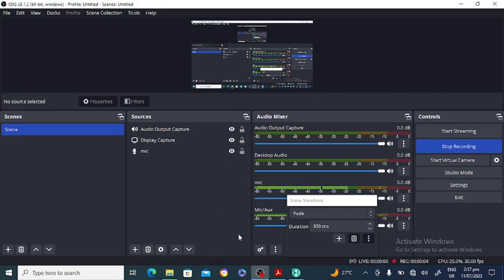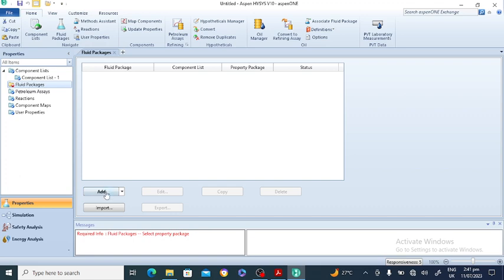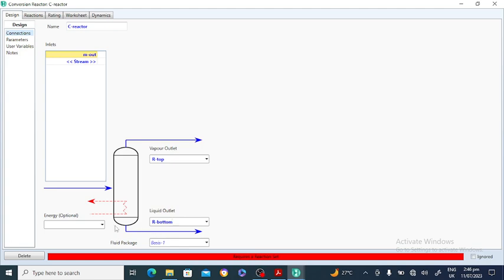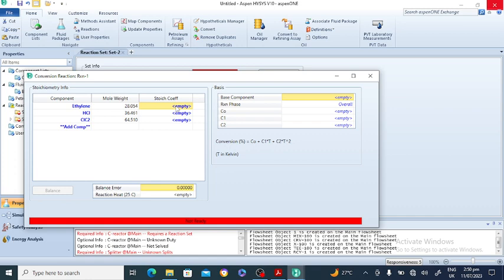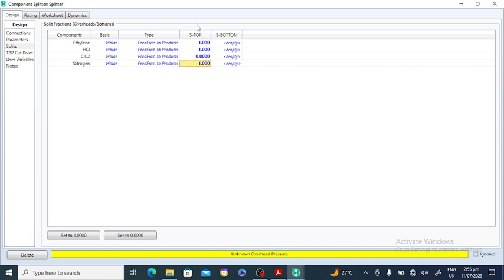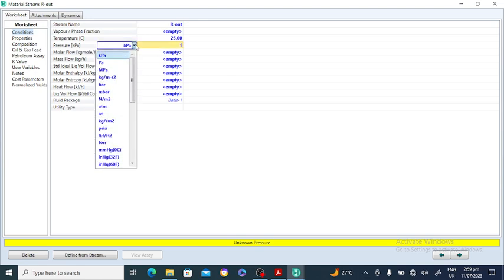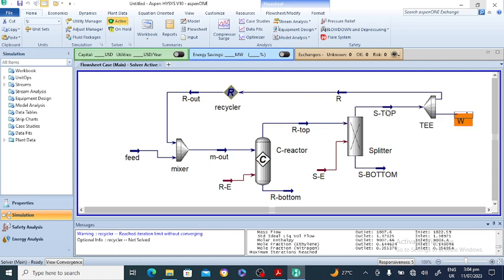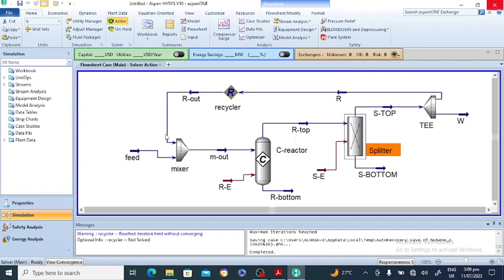Reaction, Separation, Purging & Recycling of streams/C2H4+HCl=C2H5Cl/conversion reactor/HYSYS LEC 35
Hi
In this example you will learn the conversion of ethylene to ethyl-chloride in the presence of HCl. The products after reaction are separated by a splitter and the unreacted compounds are recycled back to the reactor, while the purge is used to avoid the blockage and other abnormalities in the processes.

   Thanks